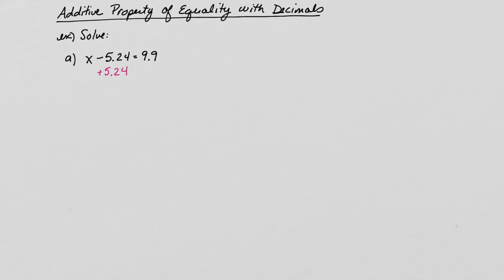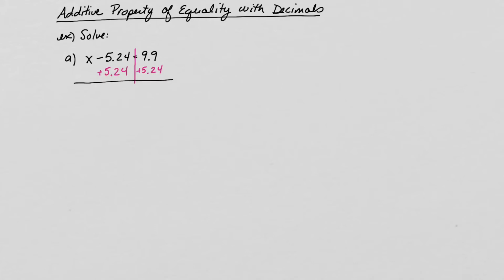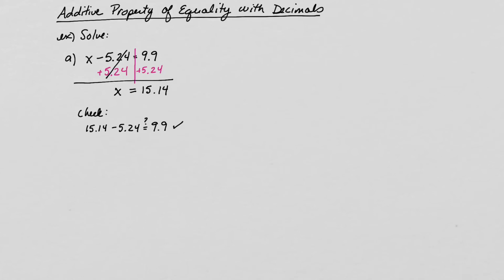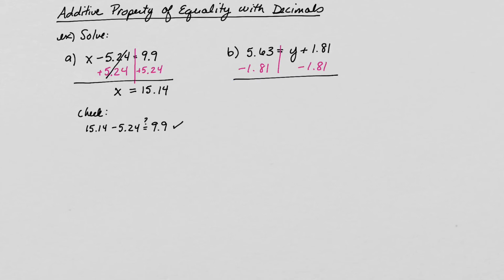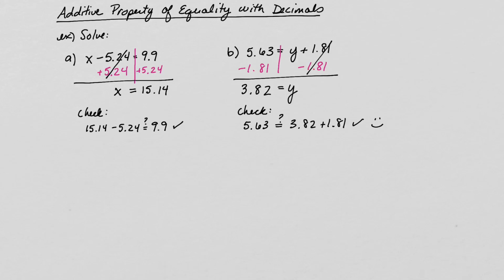Additive property of equality with decimals